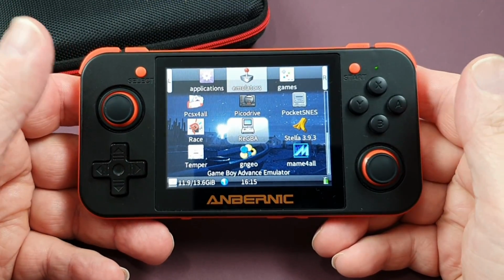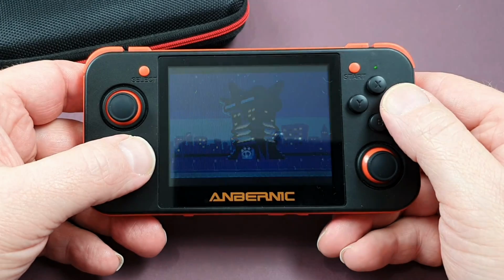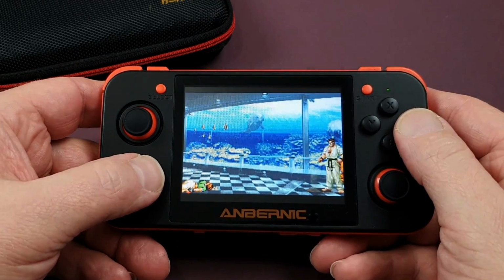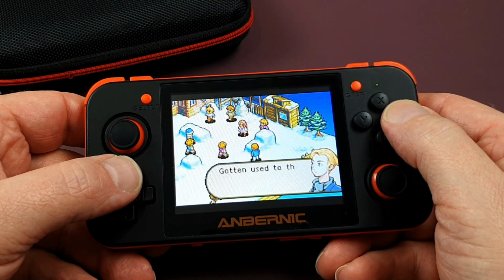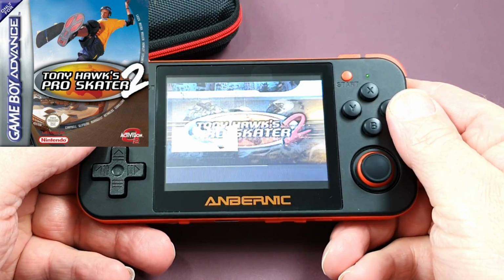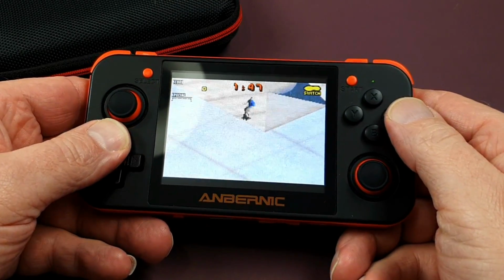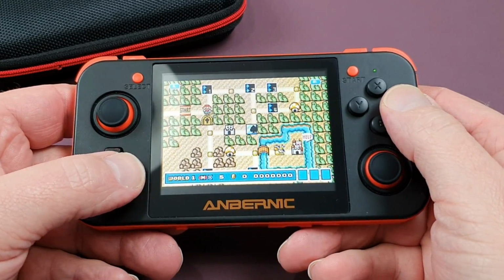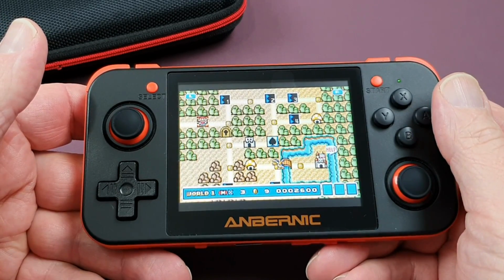RG350 - Anbernic - Retro Gaming Handheld - Gameboy Advance - GBA Games Tested - Part 2!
In this video I take a second look at a superb Gameboy Advance emulator, ReGBA, that comes pre-installed on the RG350 Retro Gaming handheld. This emulator plays all the classic games from the early 2000's that you remember. This video highlights a few classics and hidden gems, enjoy!

Here's what's covered in this video with time stamps if you want to skip forward to a particular game;

0.45 - Bubble Bobble Old and New
2.38 - Drill Dozer
4.55 - King of Fighters EX Howling Blood
7.48 - Final Fantasy Tactics
12.11 - Gunstar Future Heroes
16.04 - Sonic Advance 3
19.31 - Tony Hawk's Pro Skater 2
21.32 - Super Mario Advance 4 - Super Mario Bros 3
23.50 - Gradius Galaxies

Get the exact model I bought from Amazon, with the included 32GB card here;
Plus the case here;

In the UK, why not try Droix, a well established UK based company with next day delivery and fantastic support. They do lots of other cool stuff as well! Here's a link to there RG350 page;

You can also buy these from various sellers on eBay, link is here;

FULL DISCLOSURE